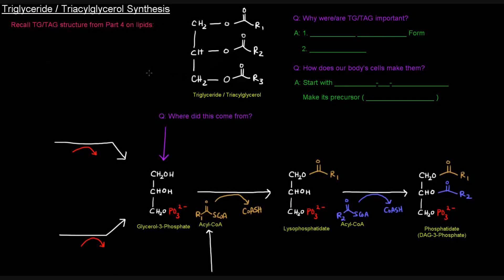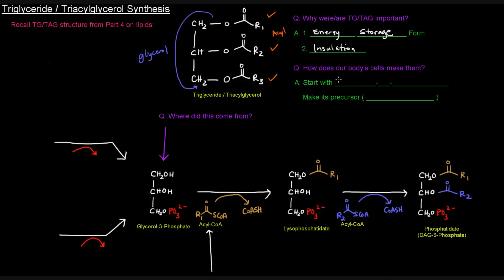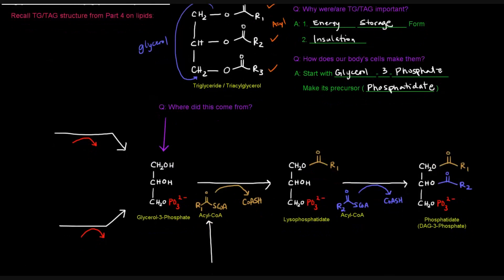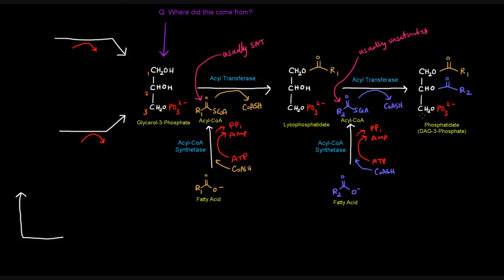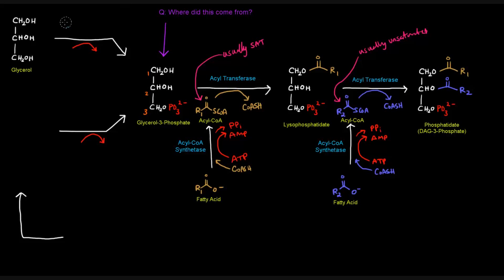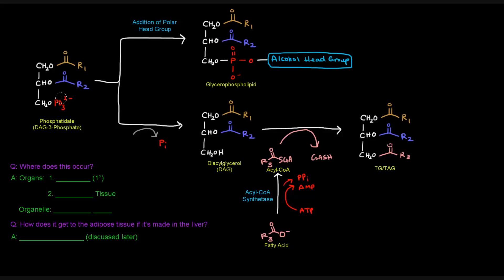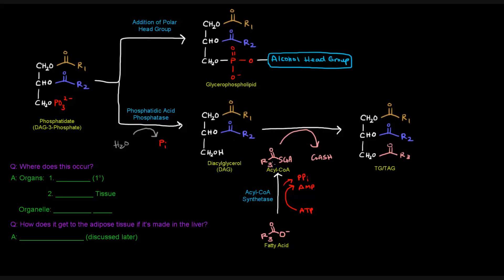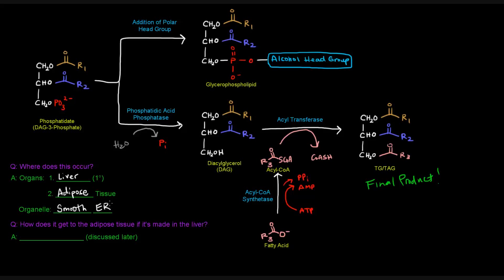Triglyceride / Triacylglycerol Synthesis